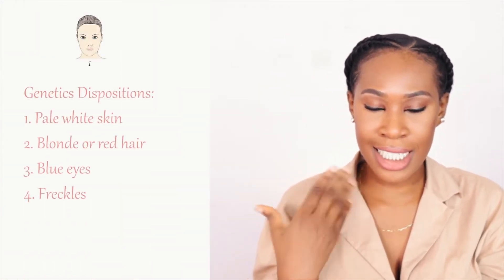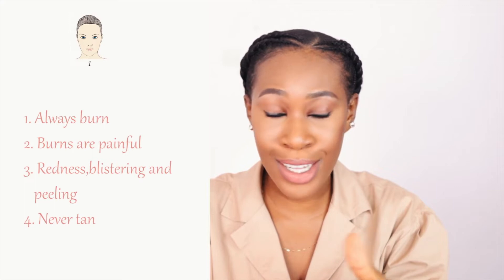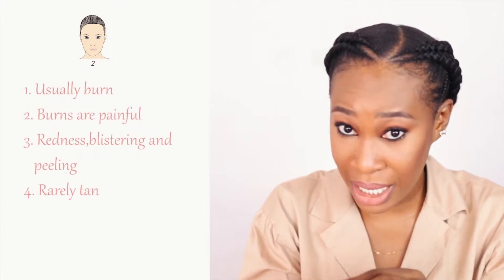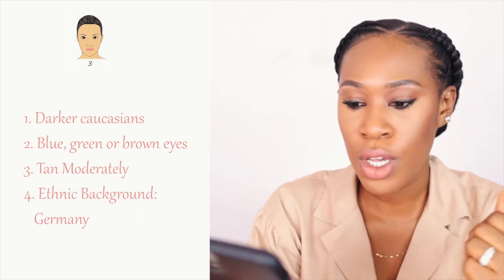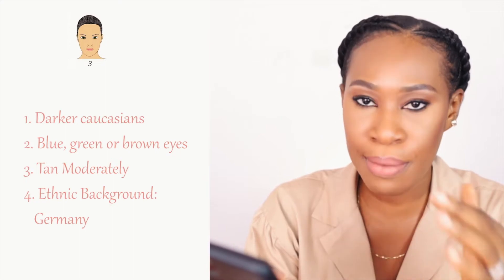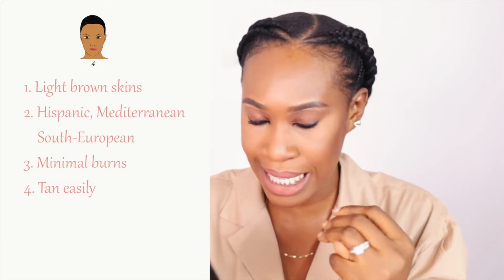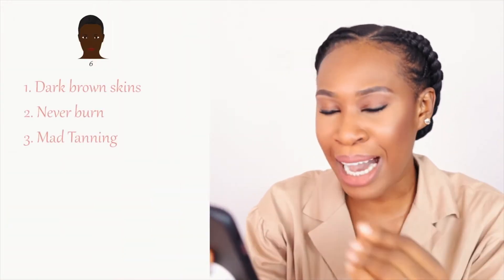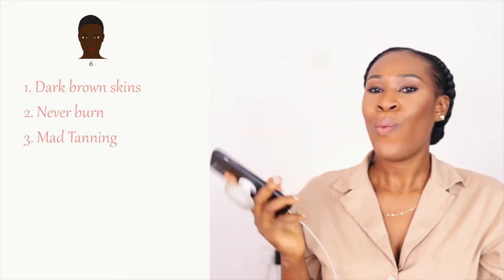Importance of Skin Color in Skincare / Misleading Labelling / Fitzpatrick Scale/black skin skincare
In this video we discuss the truth about skin color in skincare . The meaning and importance of  The Fitzpatrick scale', and why some products labelling are misleading.

Time Stamps
0:00-Intro
01:52 -What is Fitzpatrick Skin Type?
02:51 -Characteristics of Fitzpatrick  Skin Types I -I V
06:17- Reason for Fitzpatrick Classification
08:04- Skincare for Black skin

Hello Guys!
I am a licensed Esthetician, Entrepreneur and  a Lawyer .
I am  passionate about skincare for black skin and business.

My goal is to help people through my content.